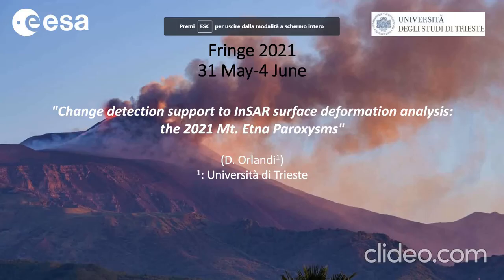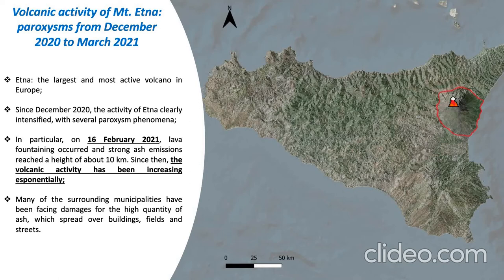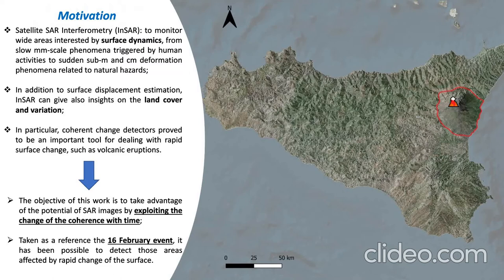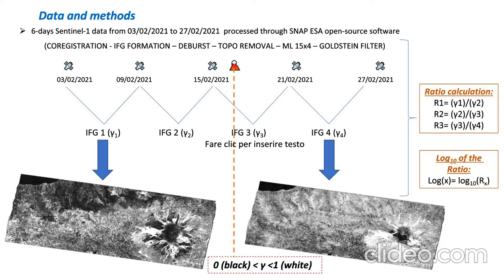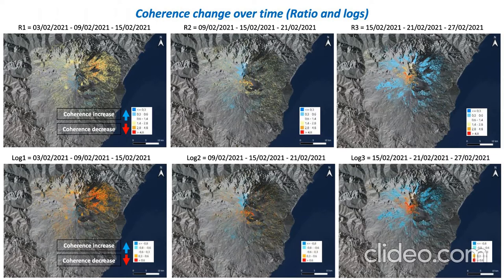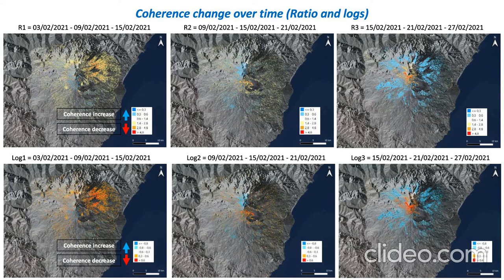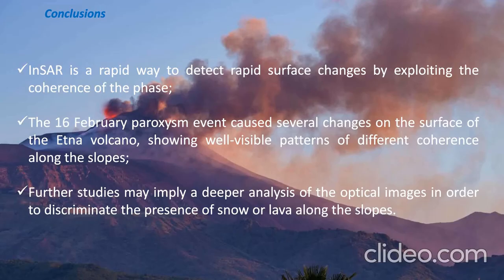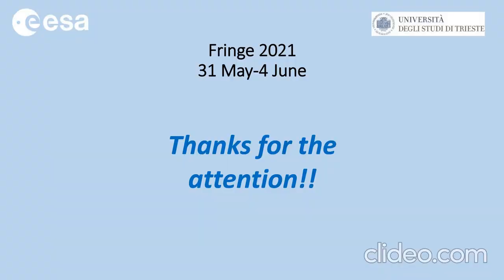599 Change detection support to InSAR surface deformation analysis the 2021 Mt Etna paroxysms mp4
Diana Orlandi, University of Trieste